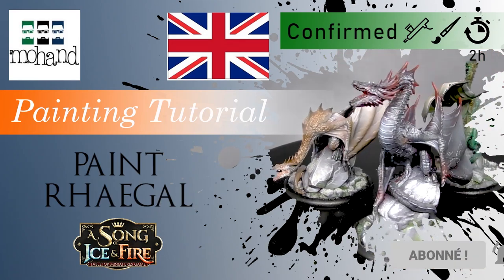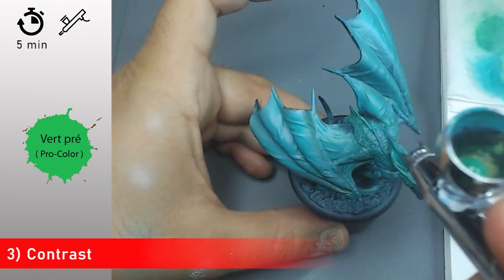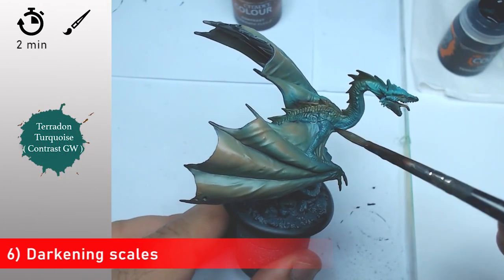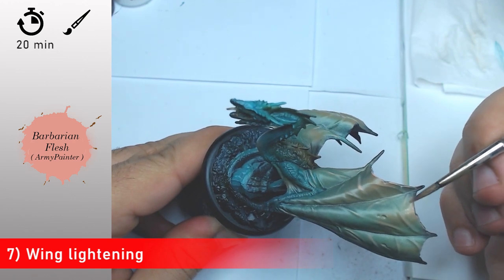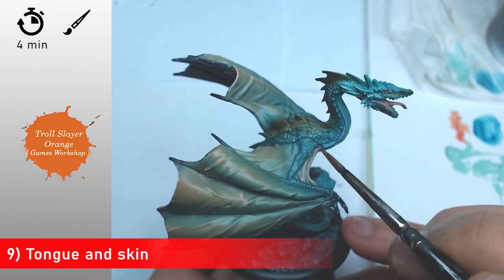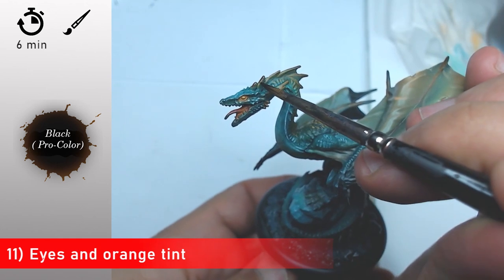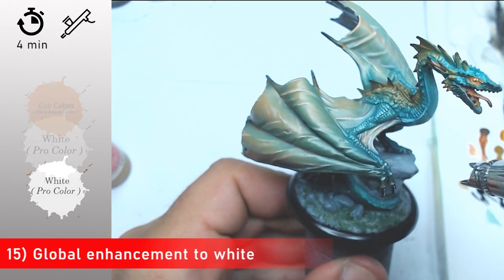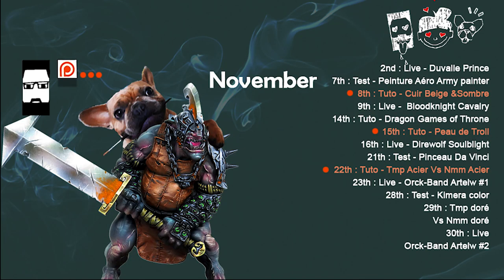How to Paint : Green Dragon Rhaegal ( Games of Throne / Asoiaf / Cmon ) Miniature Painting Tutorial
Summary :
00:00 – Introduction
00:17 – Zenithal light
01:03 – Global solids
01:35 - Contrast
02:25 – Global darkening
03:11 – Scales and wings treatment
04:23 – Darkening scales
05:20 – Wing lightening
07:12 – Scale lightening
08:28 -  Tongue and skin
08:58 – Retreatment of scales and wings
10:05 – Eyes and orange tint
11:09 – Claws
11:20 – White highlights
12:21 – Scale highlights
13:09 – Global enhancement to white
14:04 – Pedestal
15:03 - Conclusion

As usual do not hesitate to put a blue thumb it helps SEO, and post your questions in comments is always welcome and it allows me to improve the content of the channel as you go! follow me on Facebook in Instagram. You can also participate in the channel where supporting me on Patreon, you will have access to the videos in preview and you will join a private Facebook group on which you can post your creations and on which I come at least once a week give you feedback to improve your creations!